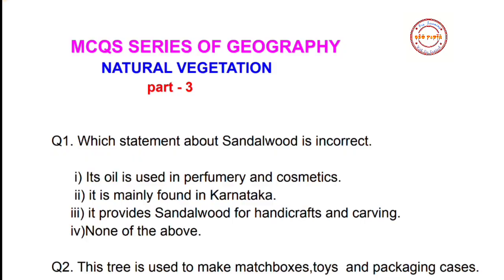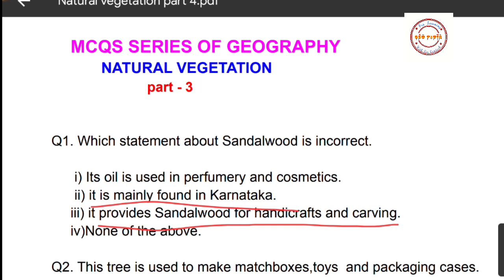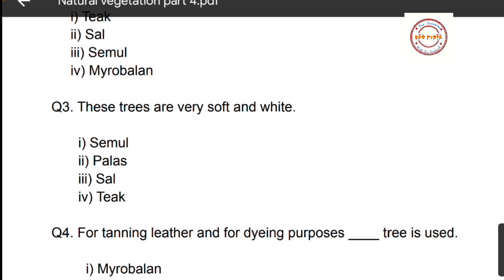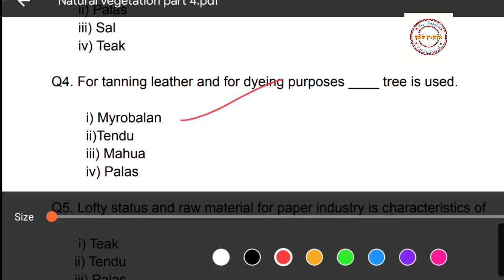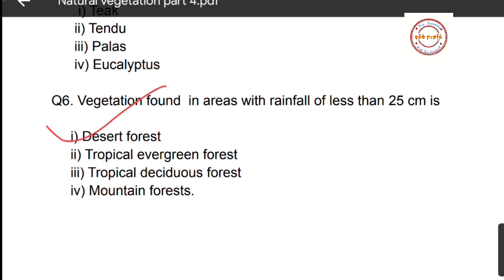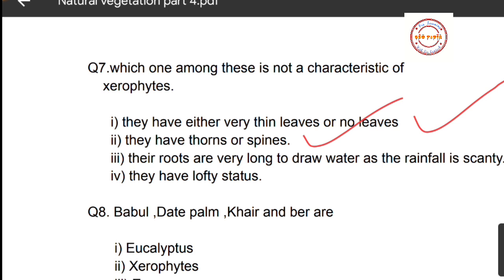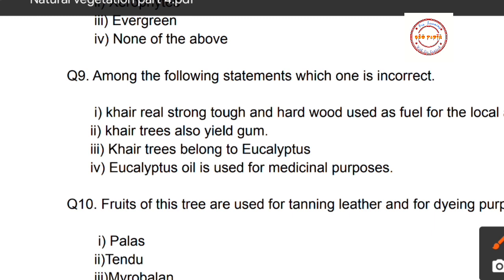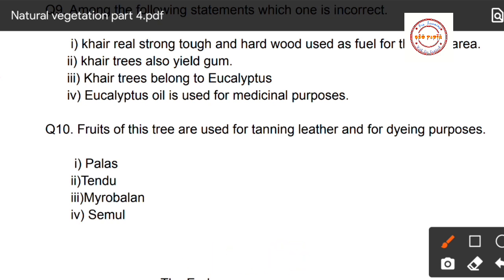ICSE Class 10 Geography MCQs | Natural vegetation | Part 3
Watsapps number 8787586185